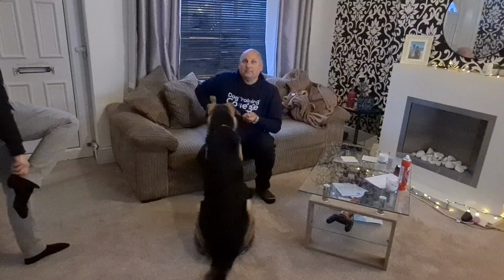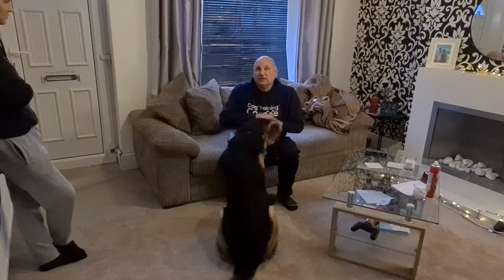Human Reactive Dog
Human Reactive Dog ... now inside